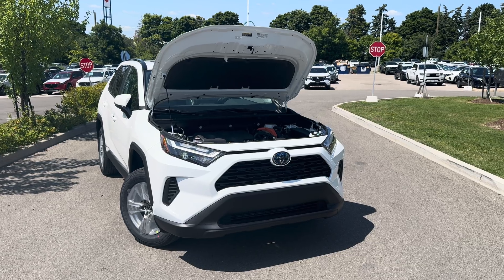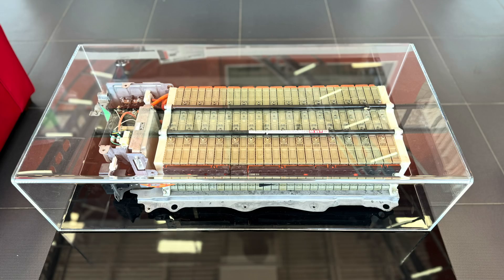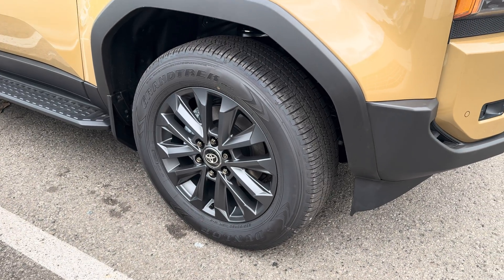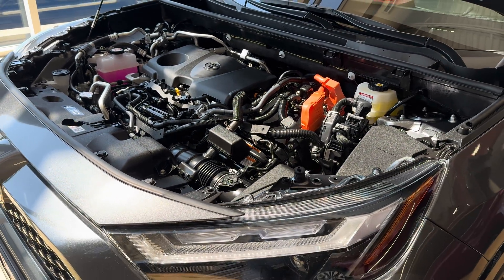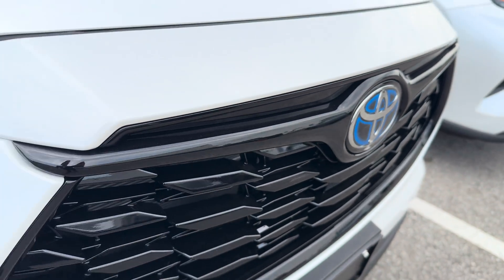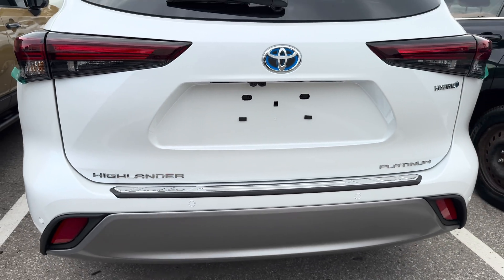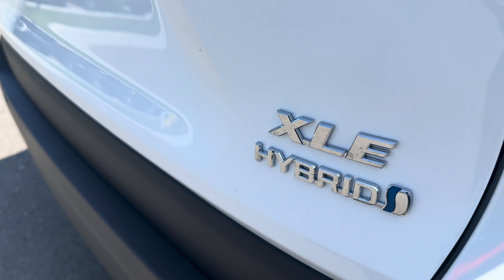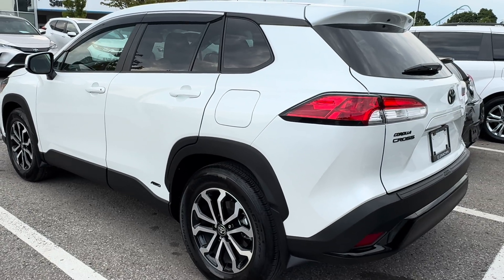How Long Will Your Toyota Hybrid Battery Last You Before Needing To Be Replaced?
In this video, I discussed the overall average life expectancy of Toyota hybrid, high voltage batteries.

I go over the standard manufacture, hybrid battery warranty, as well as the history and experience of Toyota with the hybrid powertrain systems.